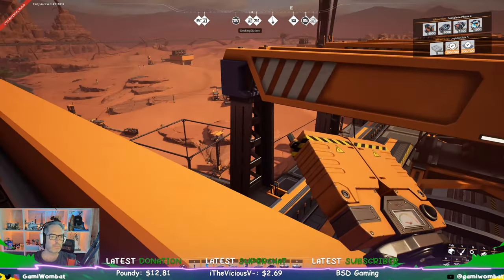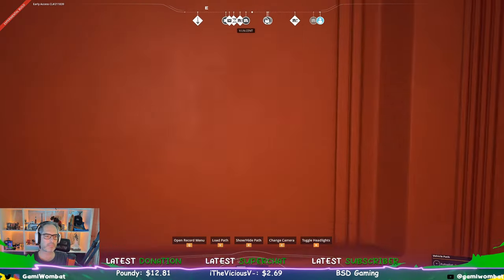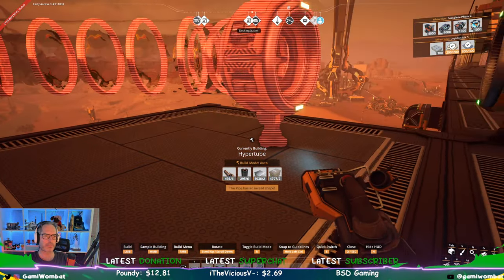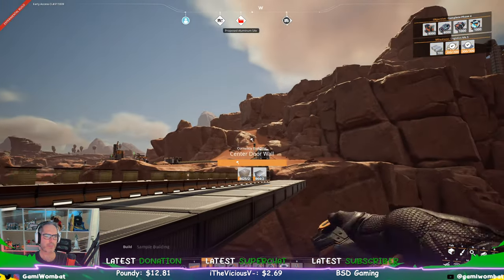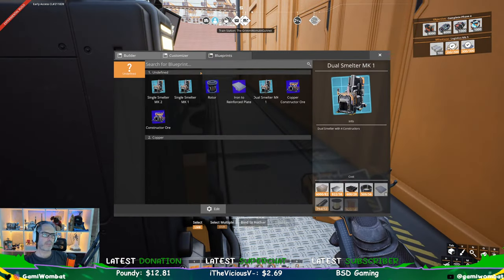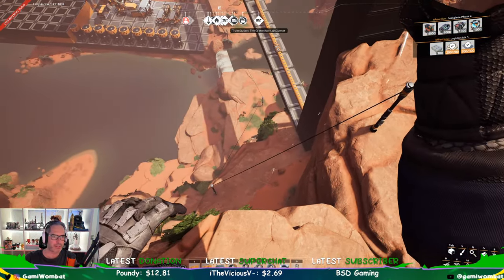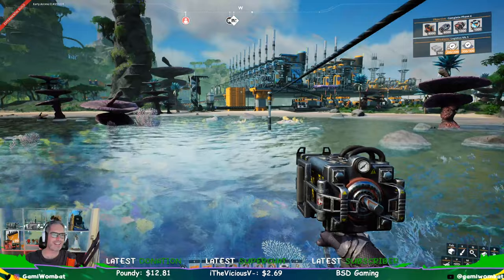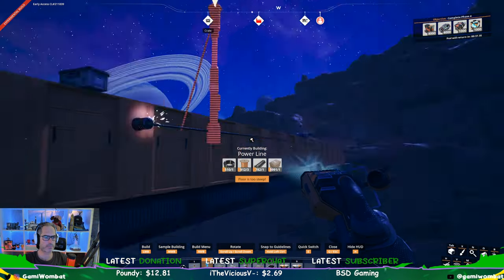Continue to Build the Monster Factory Satisfactory Multiplayer #2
@grumpyoldstudios @HangarStudios713 and firends continue to build the Monster Factory Let's see What Shenanigans and Spaghetti we can Create.  Satisfactory. @gawingrimm @b4gunner to Jump and Begin the Build.

New Soundboard bot sounds Check them out type these in the chat.

!beaver
!snacks
!builder
!chicken
!thunder
!cooler
!byebye
!carrier
!hello
!counter
!no
!crash
!viper
!killit
!yeswhy
!fuzzball
!hey
!showtime
!downunder
!taxiway
!snowcone
!concentration
!planecrash

!gawin1
!icarrus1
!jacko1
!stu
!stu2
!stu3
!barks
!barks2
!devil
!tatty
!tatty2
!gdad
!gdad2

Bijan 4 Seasons and Project Addons Set for Fall northern

I will be navigating through countries around the world leg by leg coastline to inland. I will be jumping into a variety GA aircraft most of the time, but maybe others for longer legs and trying out new mods and pay ware aircraft along the way. Most of the content on this series will have commentary introducing the leg , aircraft and history we will be flying over . Come join me on the journey of a lifetime.

Payware
MSFS Marketplace within sim
FlySimWare

My Rig
AMD 5900x Ryzen
64Gb DDR 3600 G.Skill Trident Z
M32U Gaming Monitor 31.5” 4K
Razer Ouroboros Mouse
Logitech G910 Orion Keyboard
Hyper X Quadcast Mike

🕹 Xbox Controller